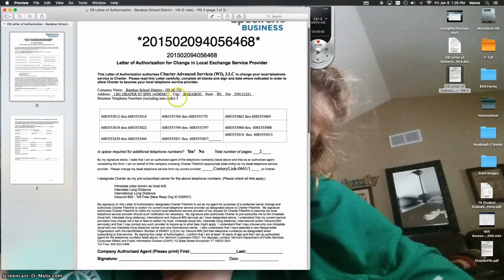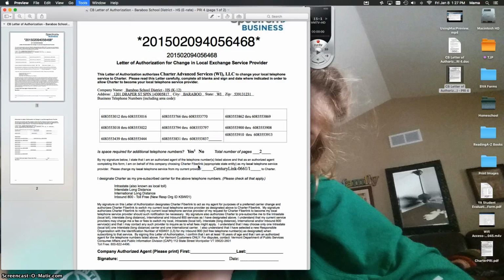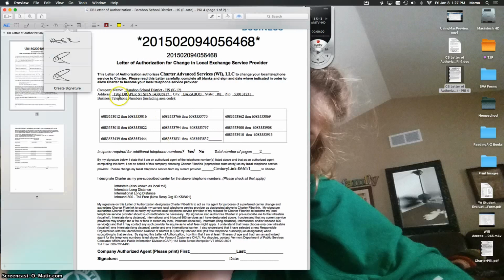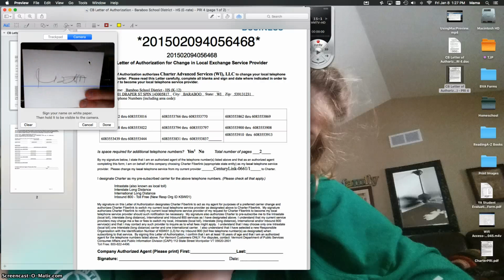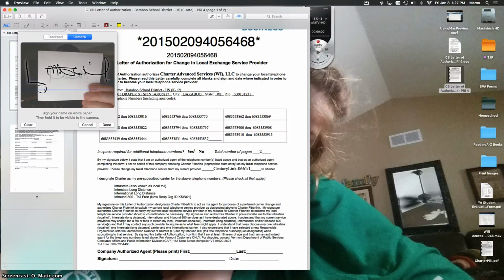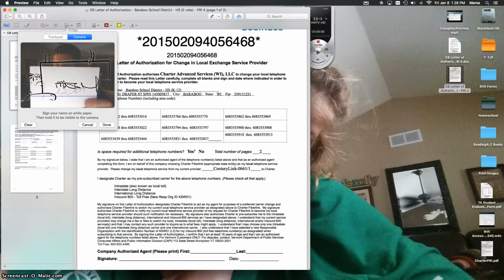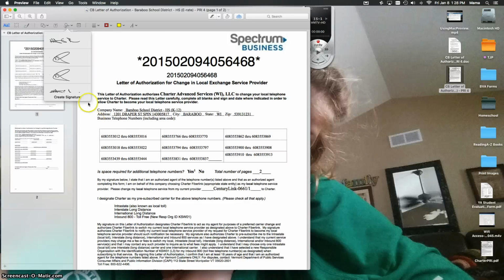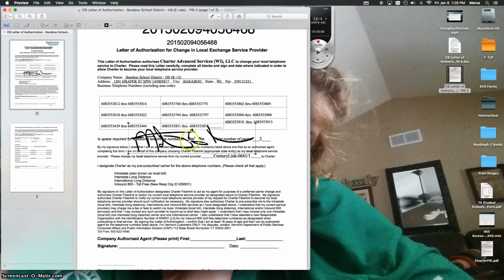Creating a Signature in Mac Preview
Using the mac application preview, you can scan in your signature to use for signing PDF files.